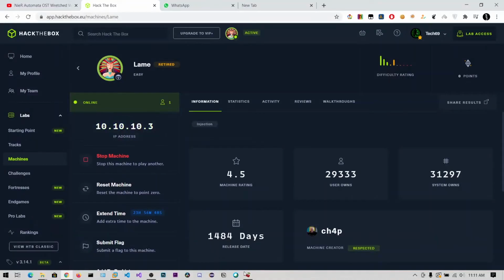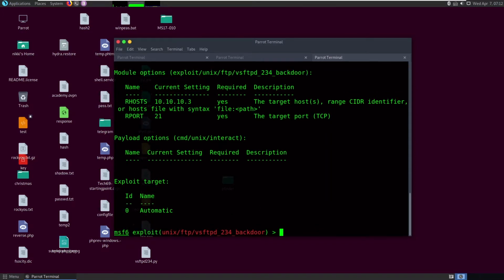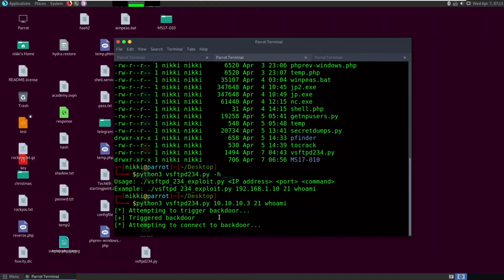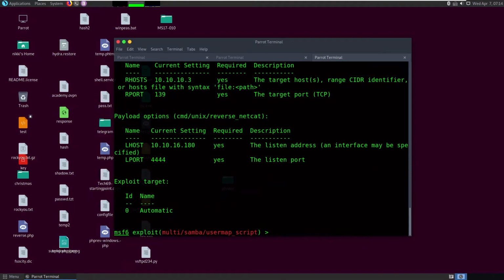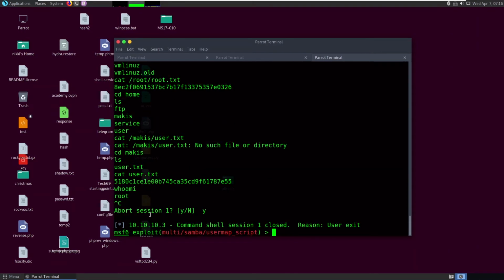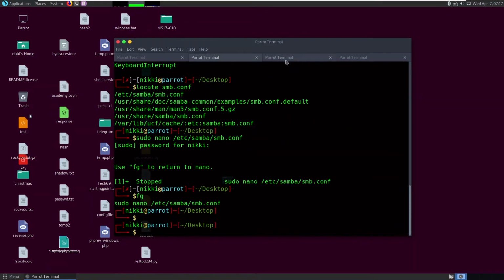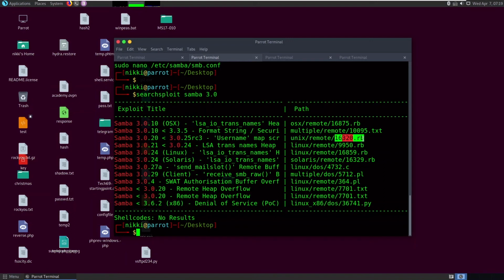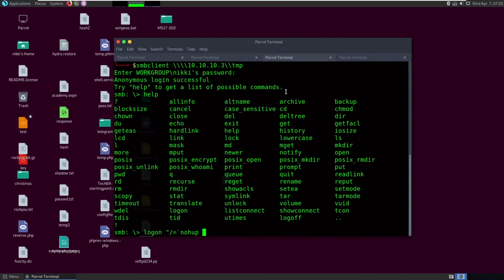HackTheBox - LAME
🔗 Social Media 🔗

client max protocol = SMB3